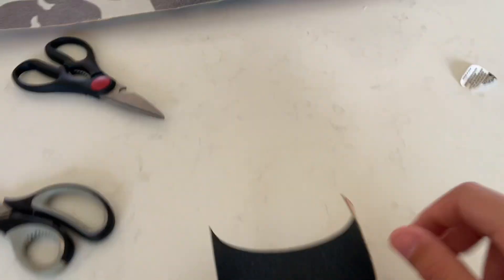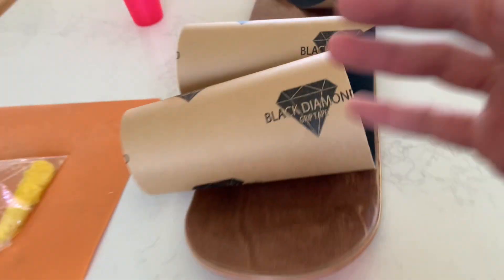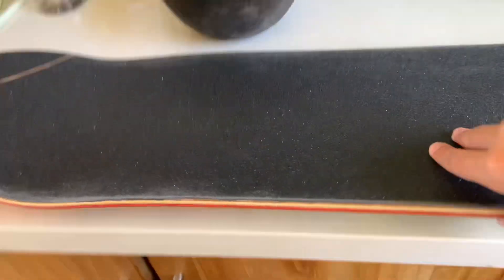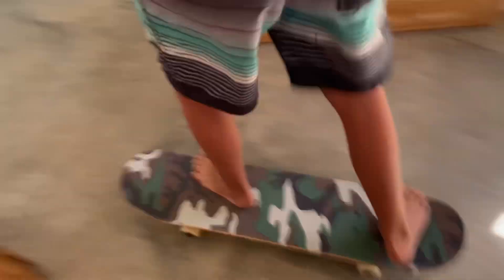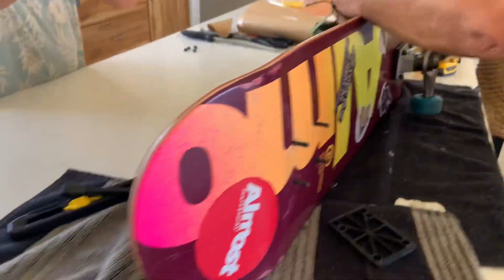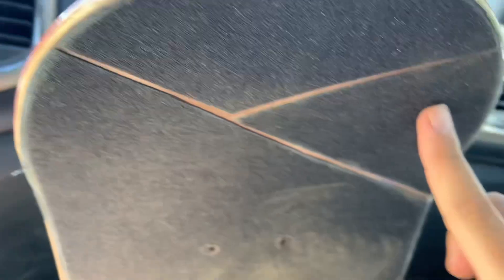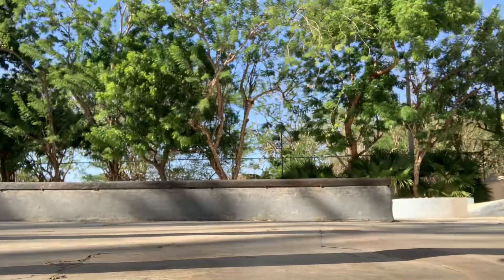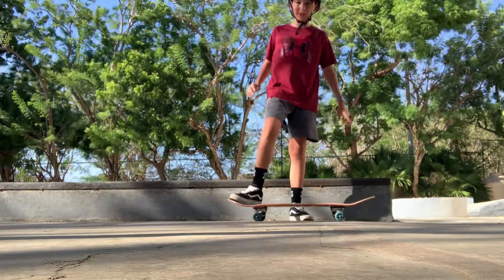New board setup!! + Skatepark